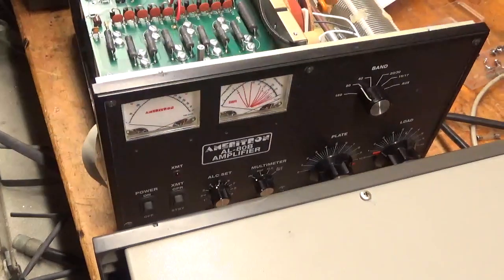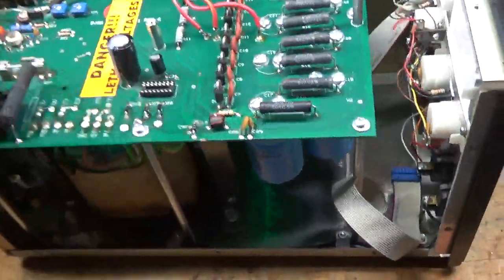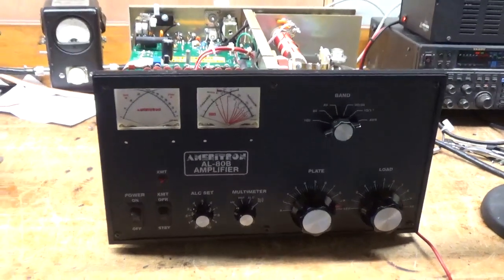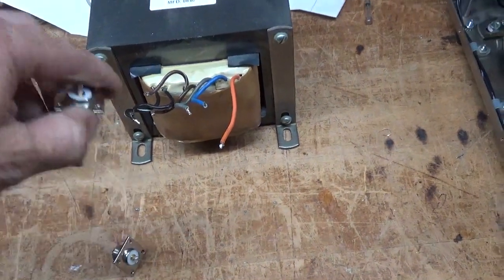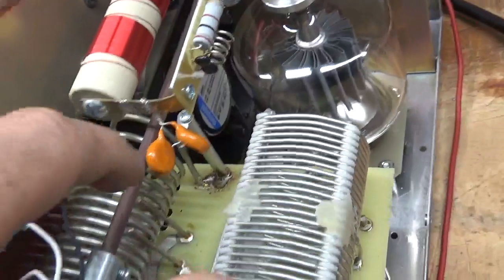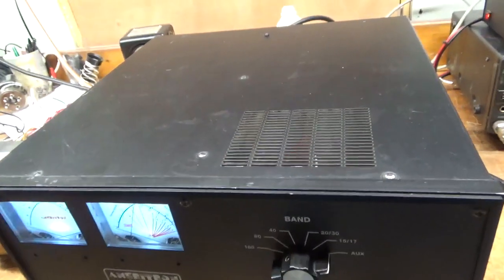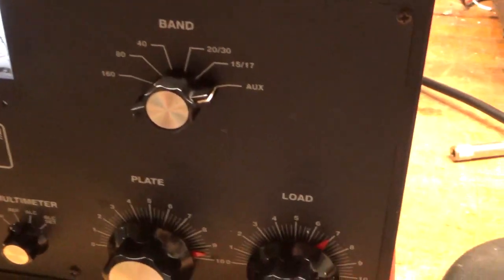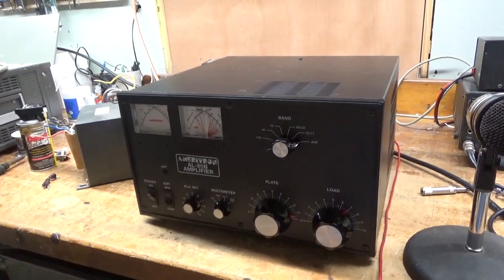Ameritron Al-80b Repair Transformer Replacement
Here I show the repair of an Ameritron al-80b

Correction, Called the series soft resistor start fuse a resistor
Was working late to catch up on work. I get up @ 4:30 am and was tired.

Soft start fuse shown was a fast blow, did not have a slow blow on hand. Fast blow type will eventually open and is not adequate. Was replaced before shipment to customer